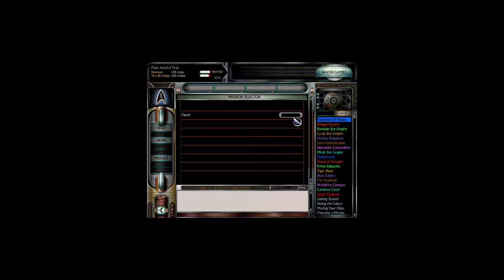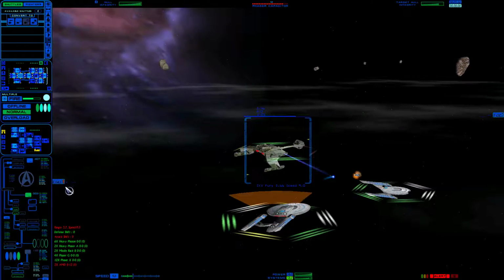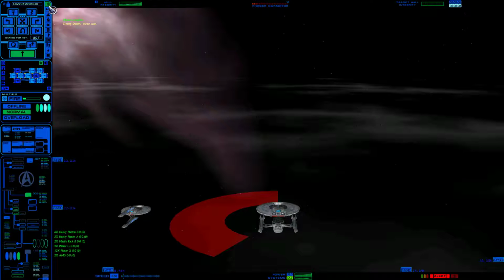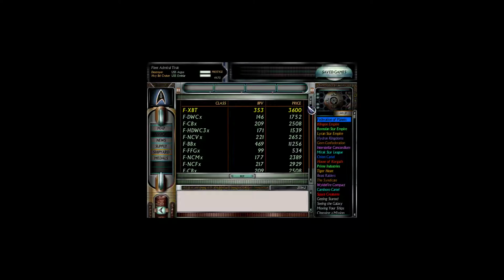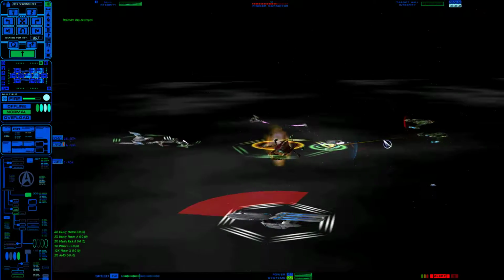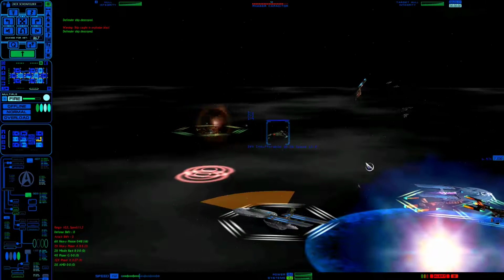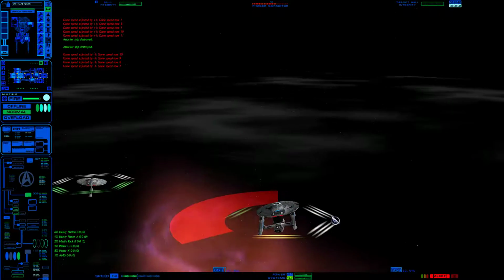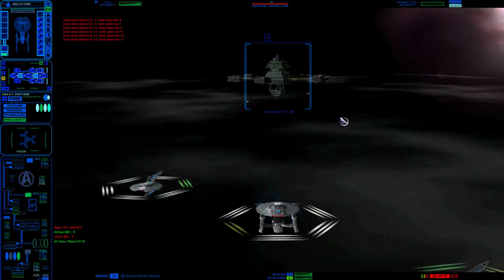Let's Play, Starfleet Command: Orion Pirates+ Part 41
Starfleet Command: Orion Pirates+ Mod

Based on the absolutely fantastic tabletop game Starfleet Battles, Starfleet Command: Orion Pirates is a fantastic real time strategy and tactics game that puts you in the command chair of your favorite Star Trek ships from The Original Series and The Motion Picture time periods. Rise through the ranks and blaze a path through the Galaxy as you seek to gain glory for your Empire, or defend those who cannot defend themselves!